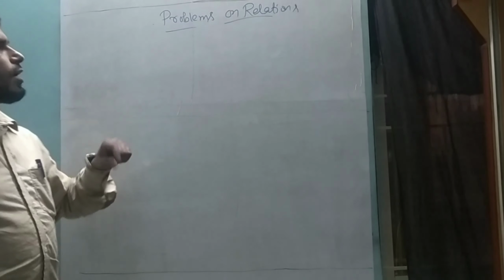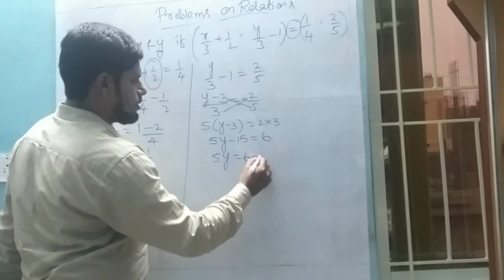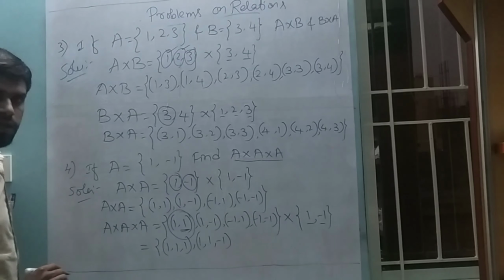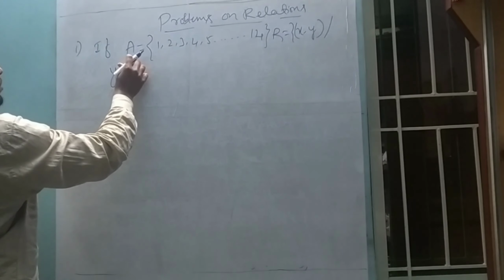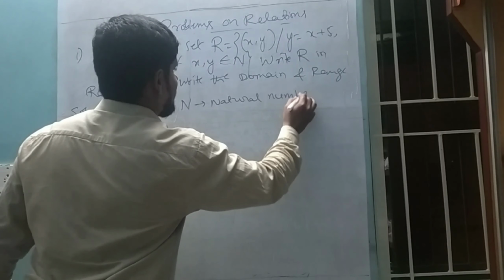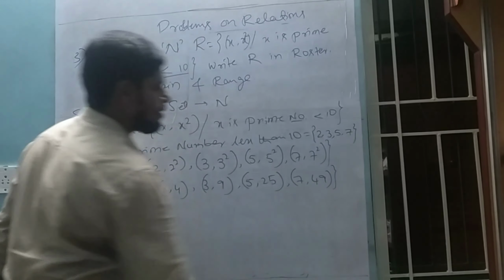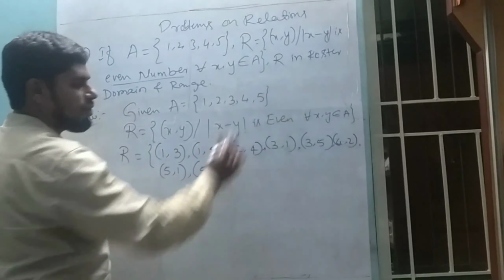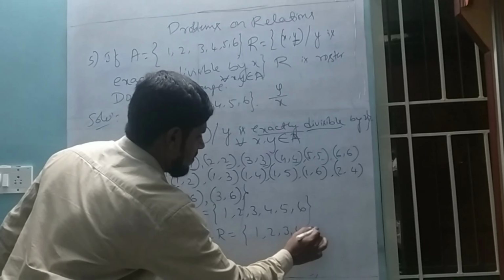Relations part -2 , 1st puc mathematics by IKS sir, 'ROOTS ACADEMY'.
In this video you all can understand how to find Cartesian product of sets, Domain and Range of a Relation.